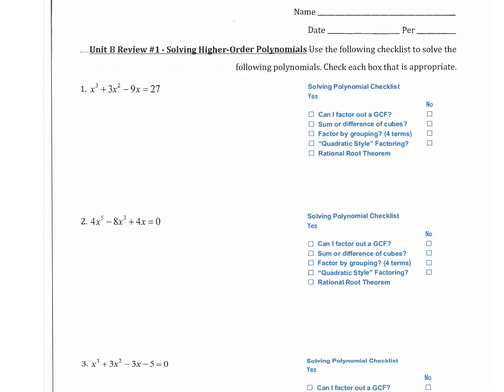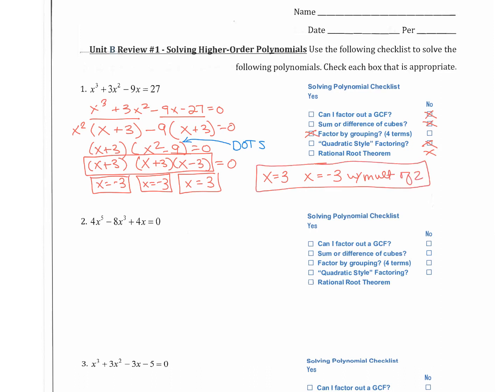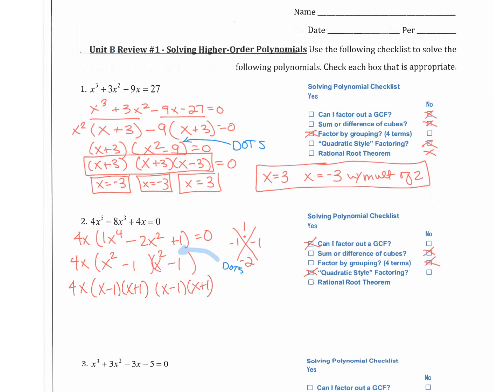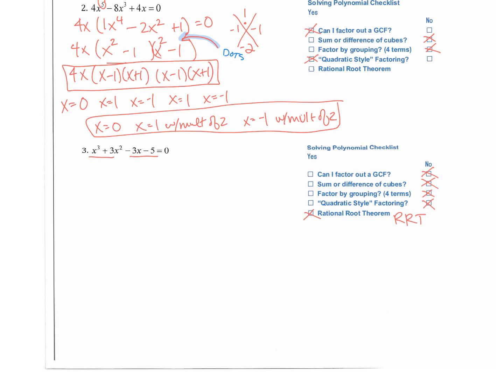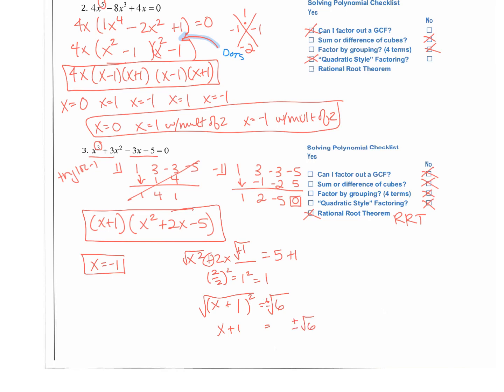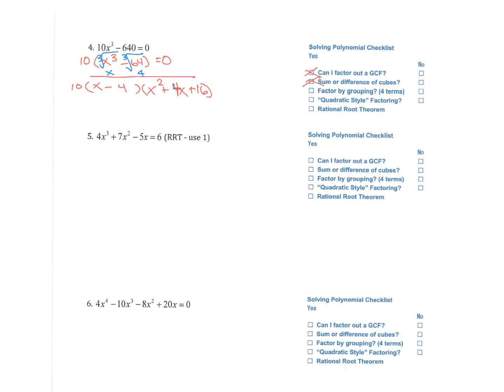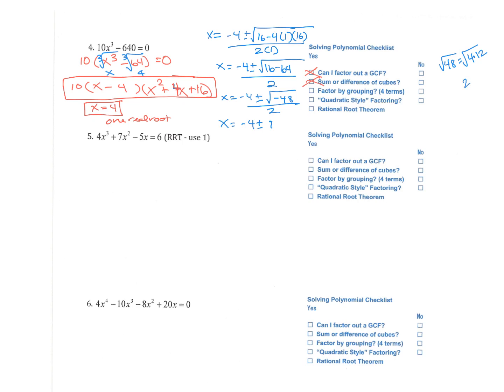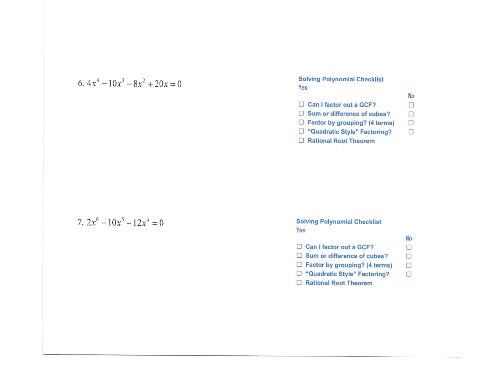Factoring higher order polynomials.mp4